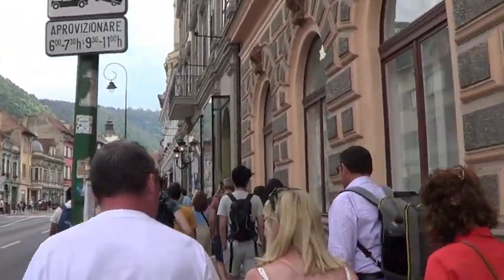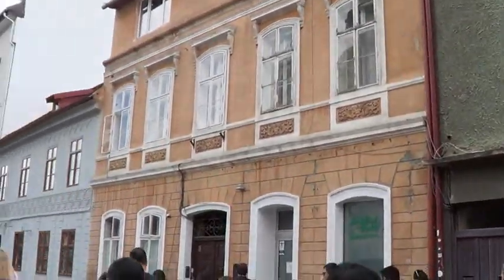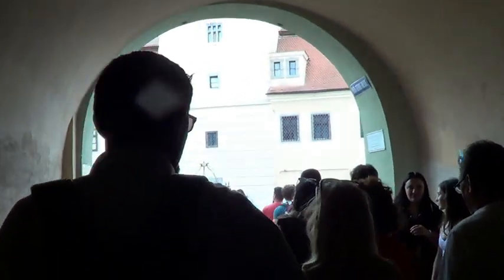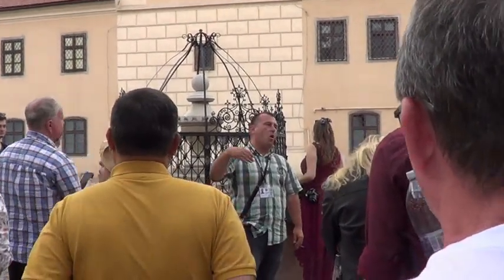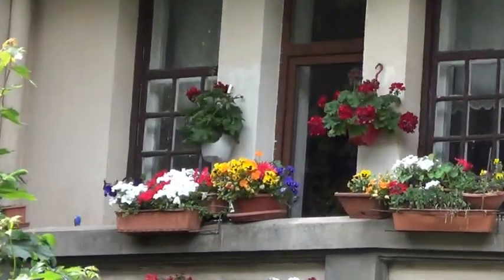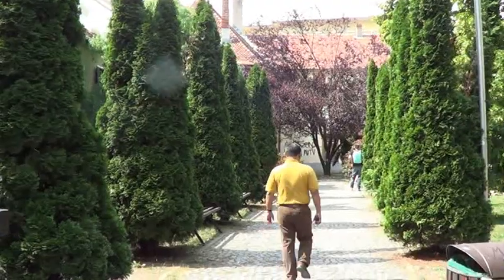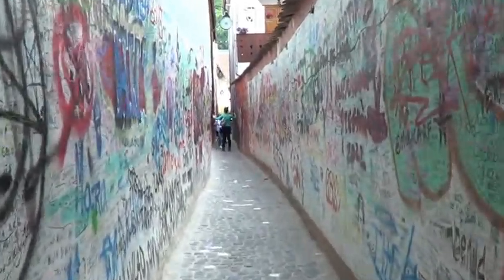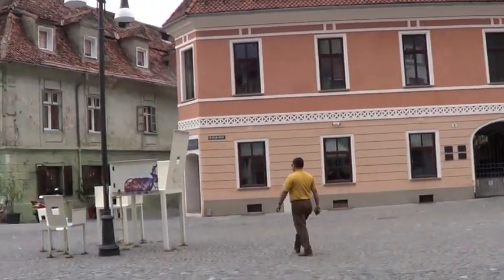Brasov 2023 Romania Part 4